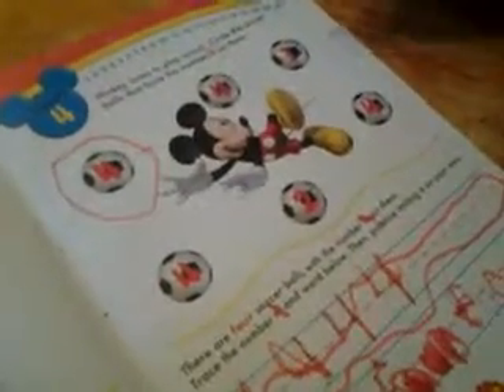Zach doing "homework"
Zach is practicing his writing skills. He surprised me by how much control he has over his pencil. He even wrote the letters himself at the end!
After I stopped the video, he said "a 2" and circled the ball with the 2, and "a 1! " and circled the ball with the 1. Then he looked around and said "...there's no 3 here..."